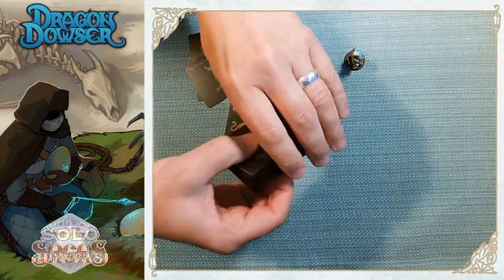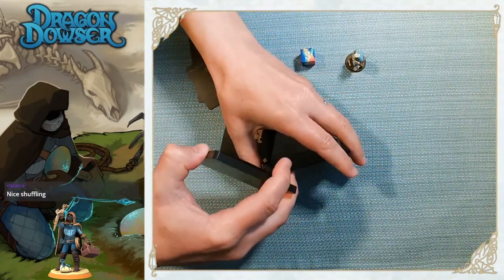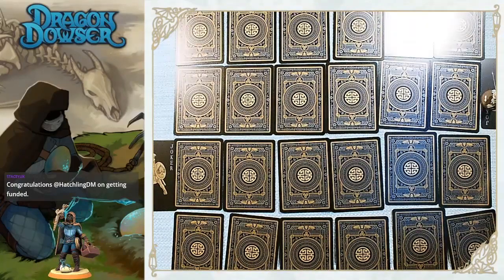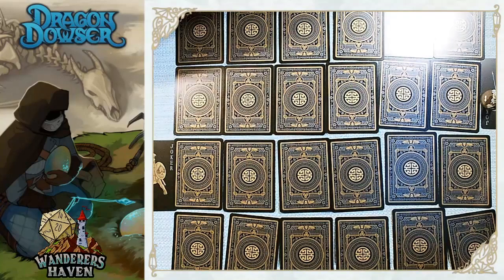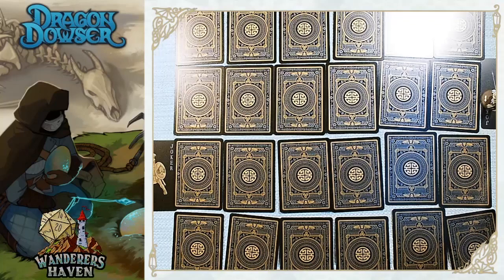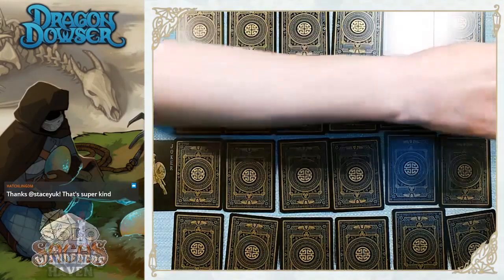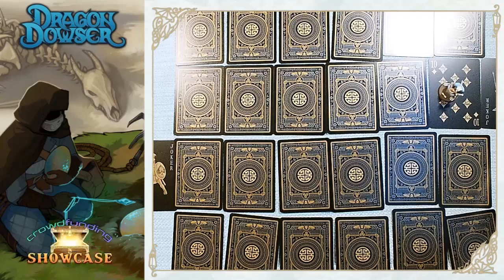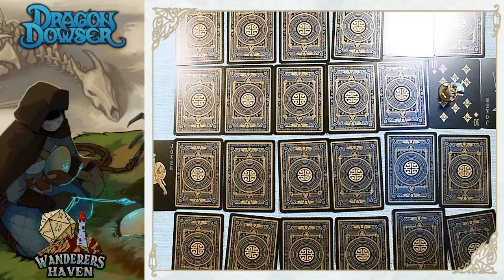Dragon Dowser, a Solo TTRPG by Hatchling Games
Dragon Dowser is a solo journaling TTRPG set in a post-apocalyptic world that was healed by dragons.  But when the ruling factions turned on the dragons, slaying countless numbers and stealing their eggs, a new group of heroes arose.  The Dowsers seek to save dragonkind and keep their eggs from being drained of their magical power!

Hatchling Games' new Kickstarter is LIVE!!  Head over and pledge during the campaign for DRAGON DOWSER!

Add the Dowser to your Hero Forge collection!

Like the Mythical Creatures playing card deck?